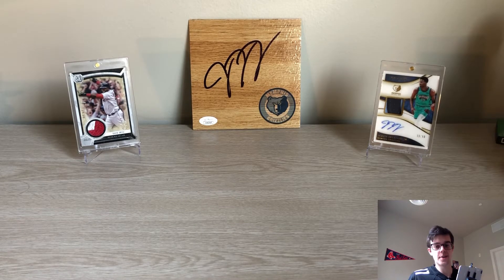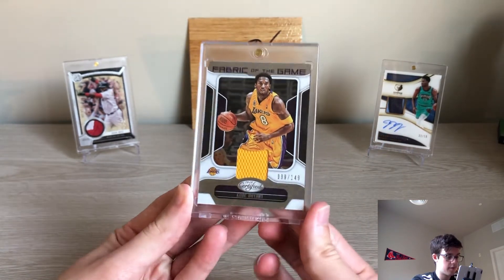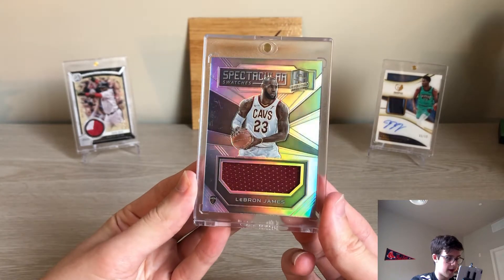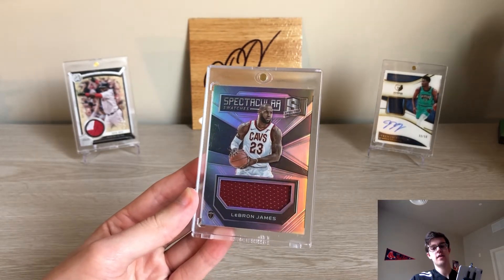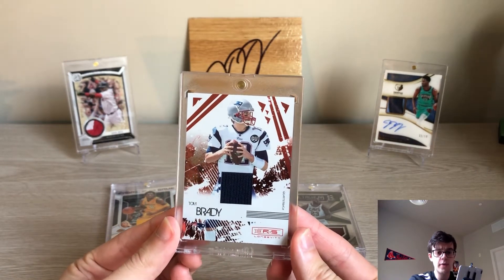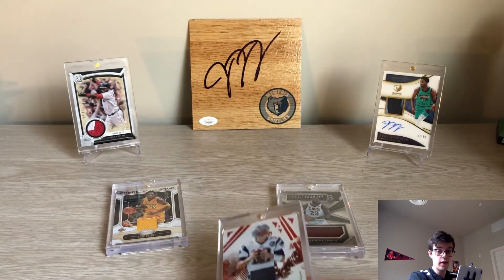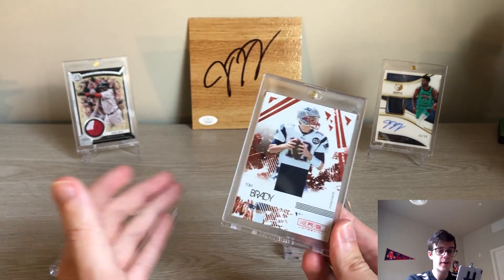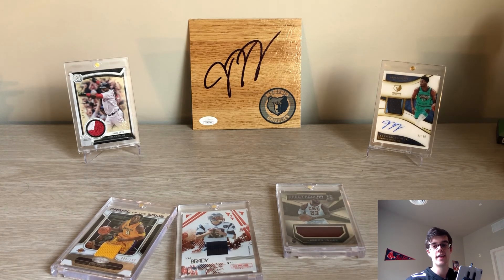INVEST IN GAME USED?! Making Sense of The Hype, if you should BUY or SELL || Sports Card Investing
In this video I dive into the market for game used jersey cards a little! Hopefully the insight into the broader game used market is helpful!